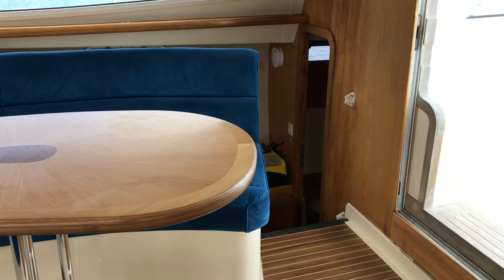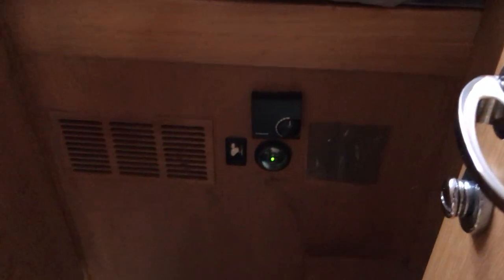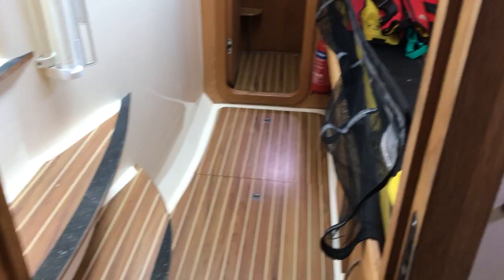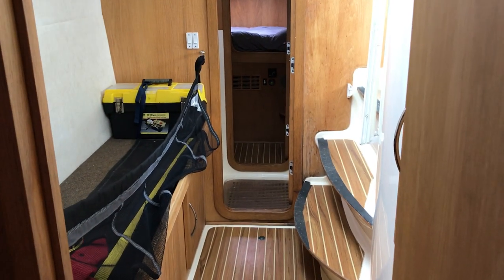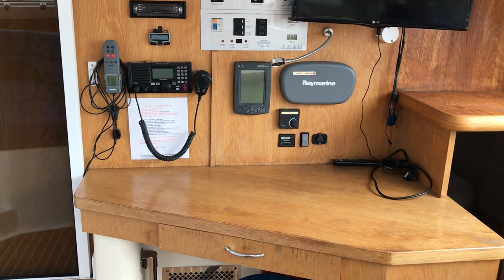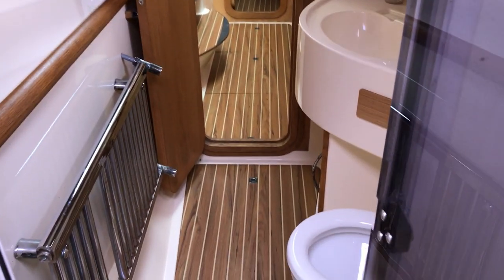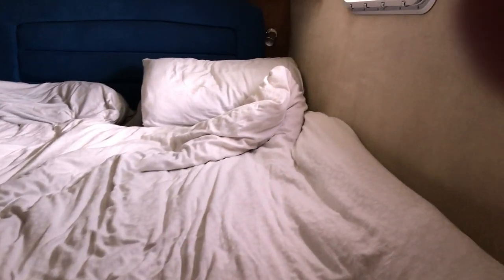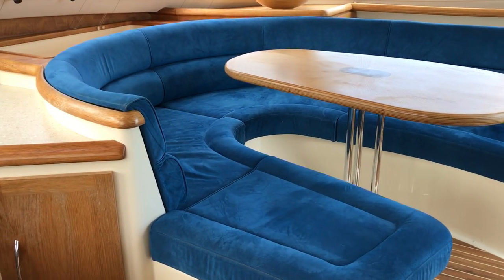Broadblue 385 - Boatshed - Boat Ref#247411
Broadblue 385 for sale with Boatshed Brighton Photos and video taken by Boatshed Brighton